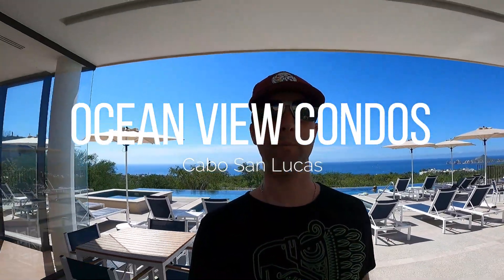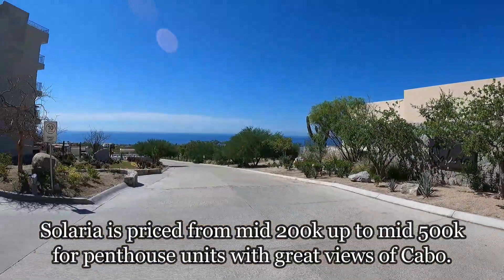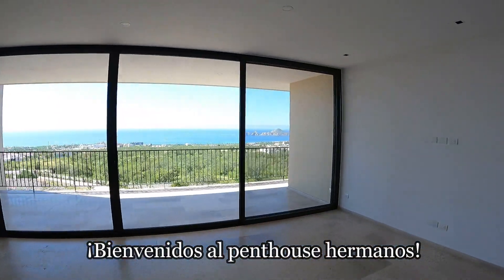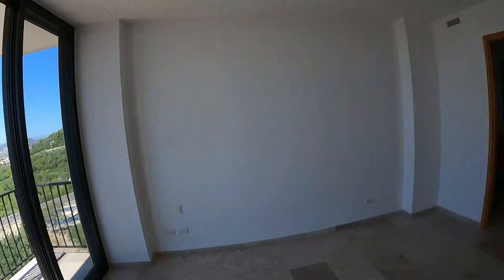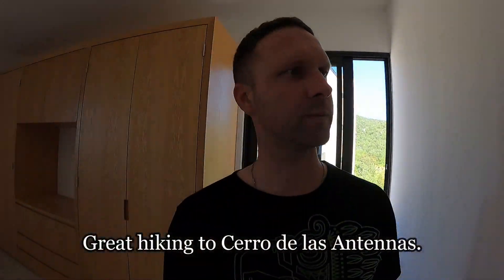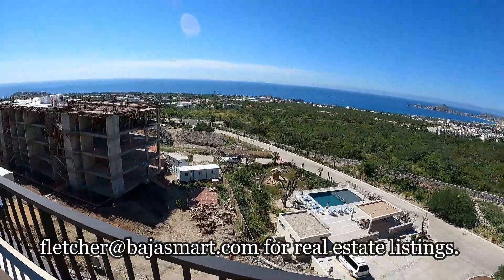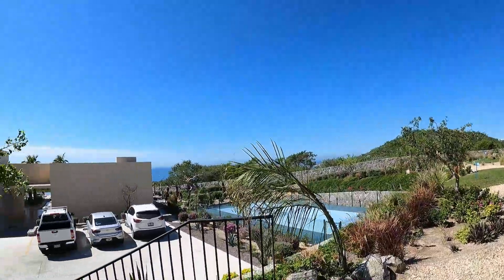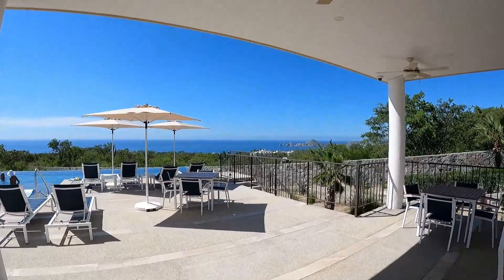Penthouse Cabo San Lucas with Ocean Views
Penthouse Condo in Cabo San Lucas.  Solaria is a beautiful development in Cabo San Lucas.  Luxury condos in Los Cabos.  Ocean View condo in Cabo San Lucas.  Condos for sale in Cabo San Lucas.